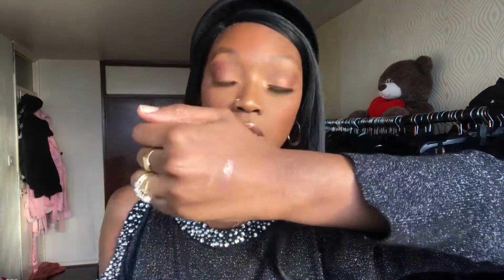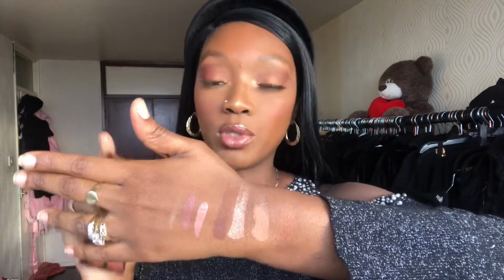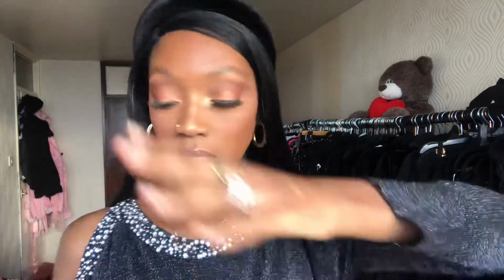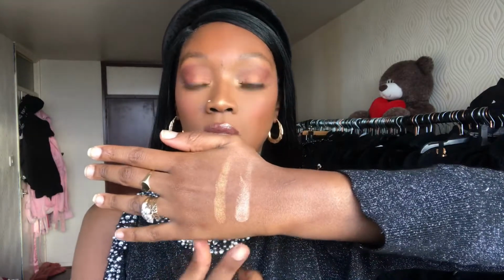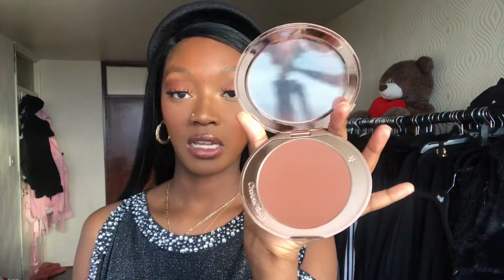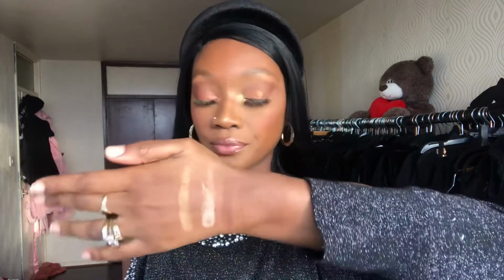My Favourite Make Up Products Of 2020 💗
I’m Dutchess Peaches and this is my sparkly YouTube channel💗I’m someone who loves reviewing the latest make up products and I also do some tutorials. Some Other things that are included on my channel are fashion hauls I do once a month and travel vlog.

Too faced hangover pillow balm
Fenty beauty - primer what it dew
Bobbi Brown - Intense Serum Corrector Deep Peach
Mac paint pot - painterly
Fenty concealer- 410
Fenty beauty setting powder - nutmeg
Fenty beauty powder foundation - 420
Nyx - prep and prime spray
Nyx eyebrow pencil - expresso
Nyx eyebrow mascara - exoresso
Natasha denona - bronze pallet - beach, Saturn, bliss high degree and magma
Fenty beauty bronzer - coco mami
Charlotte tilbury blush - Walk Of No Shame
Mac lip liner - chestnut
Charlotte tilbury - super nude
Fenty beauty lipgloss bomb - Cheeky
Collection - Clear Mascara
Rommel London - waterproof mascara
Charlotte Tilbury lipstick - super nude
Vieve by Jamie Genevieve - Ritches
Patrick ta setting spray - Milk Mist

💗Top - Wallis

💗Foundation shades
Huda beauty foundation - nutmeg
Fenty powder foundation - 420

channel. I would love you to be part of my peaches 🍑